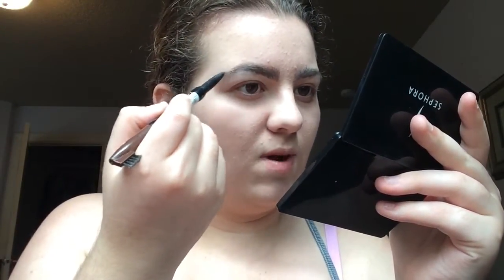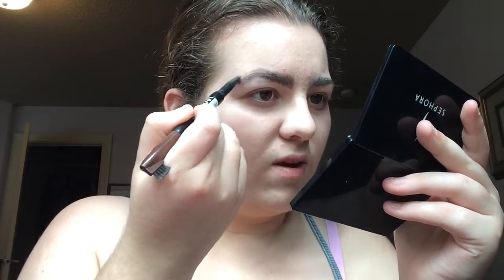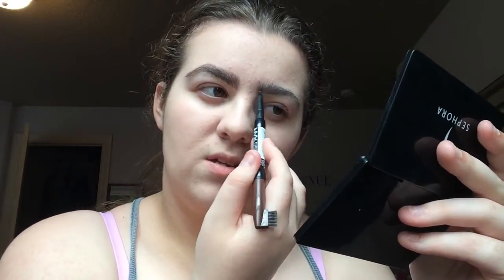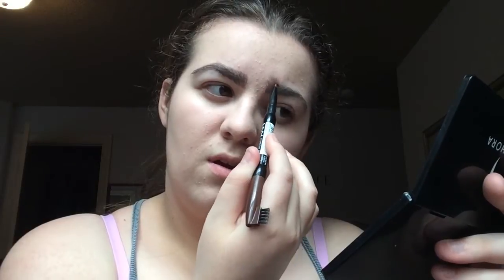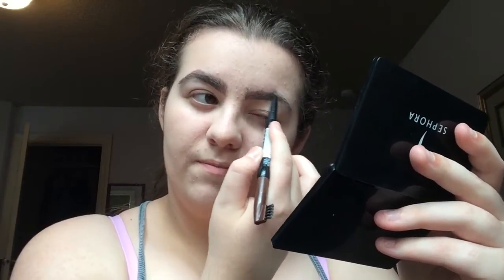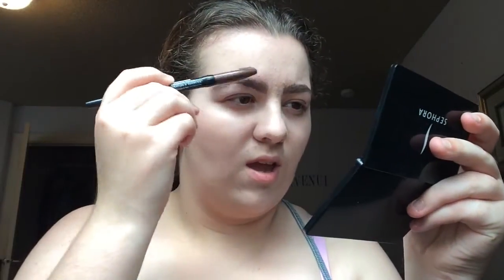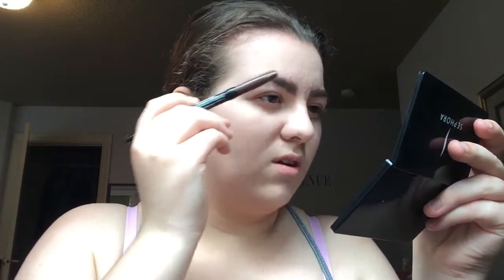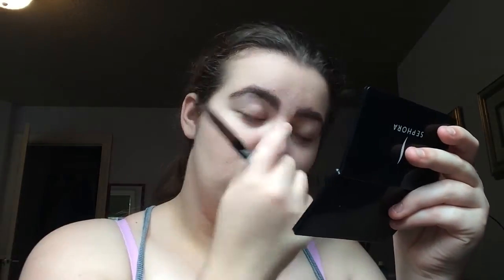My Updated Eyebrow Routine